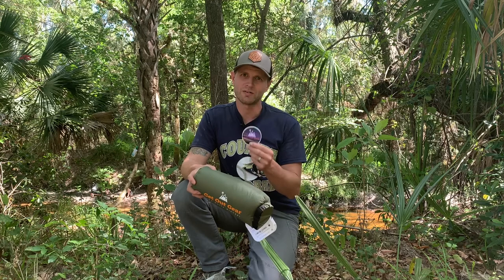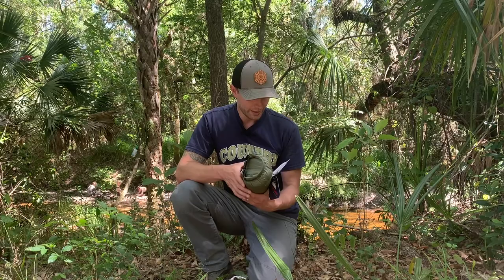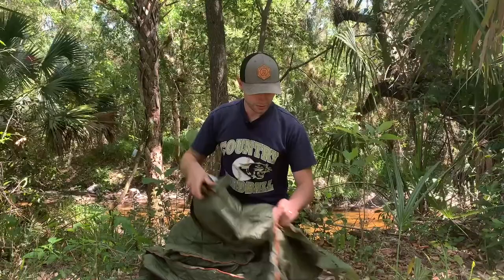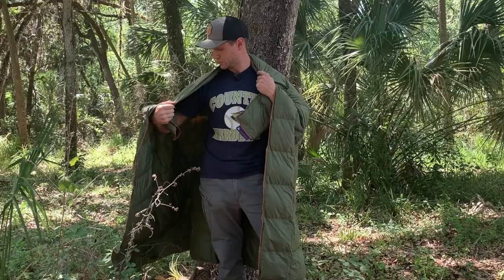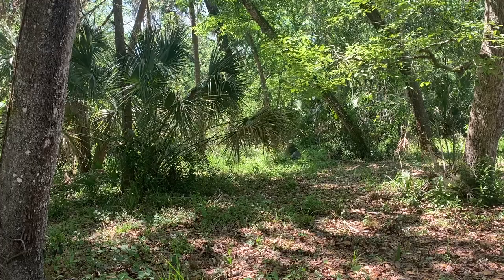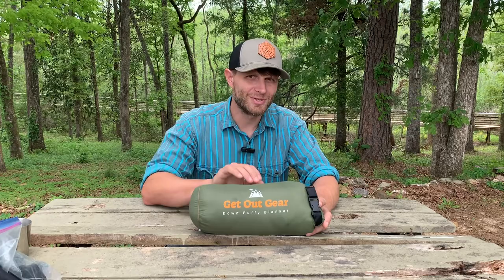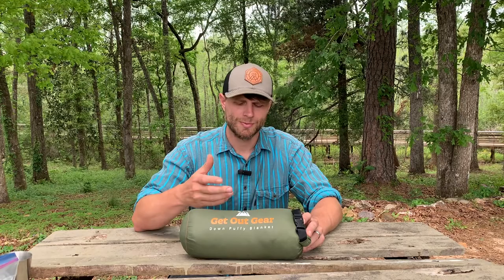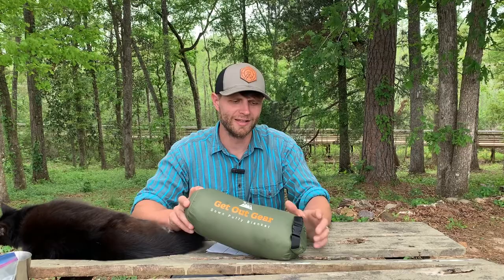Ultralight Down Blanket? Unboxing and Review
Get Out Gear just made the best camping/backpacking/bug out bag blanket I've seen yet. In this video, I unbox, try out and review this amazing blanket.

To see what other gear I use and recommend or to buy the down blanket